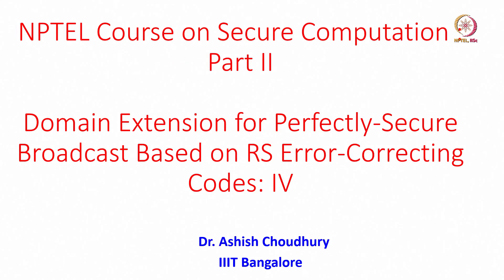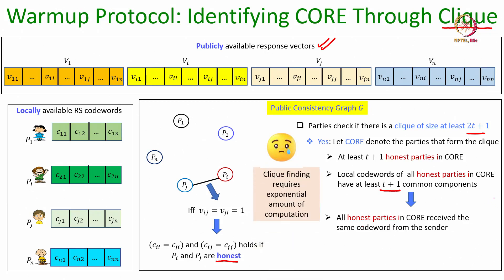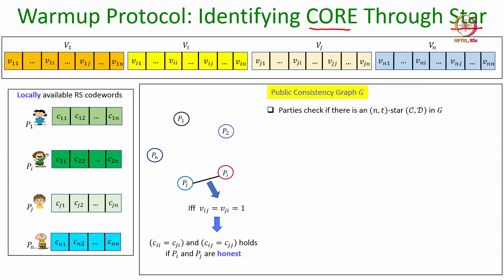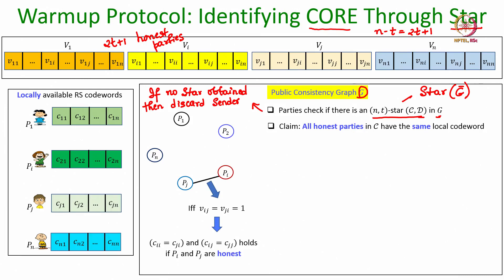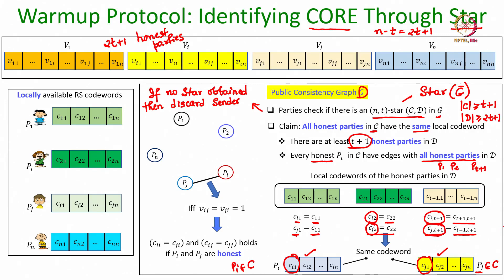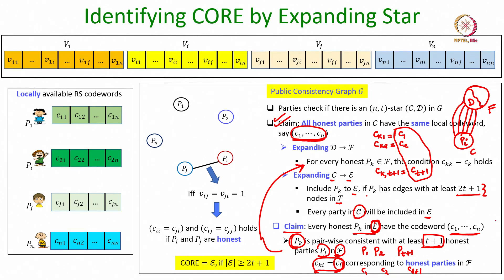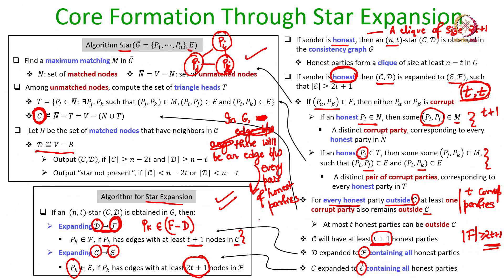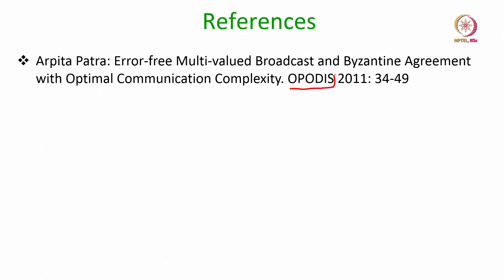Lec 30 Domain Extension for Perfectly-Secure Broadcast Based on RS Error-Correcting Codes: IV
Polynomial - time domain extension for perfectly - secure broadcast, Modified warmup protocol based on (𝑛,𝑡)-star